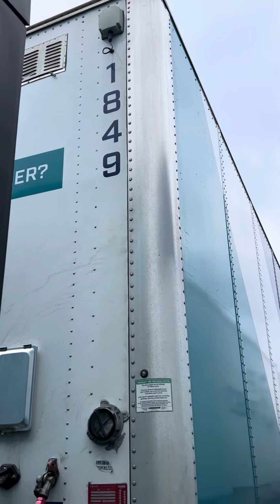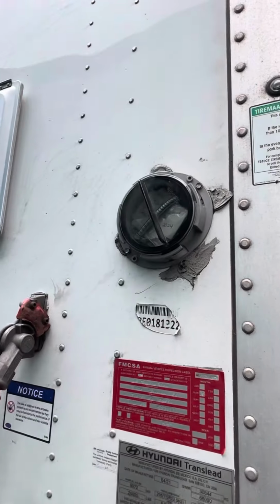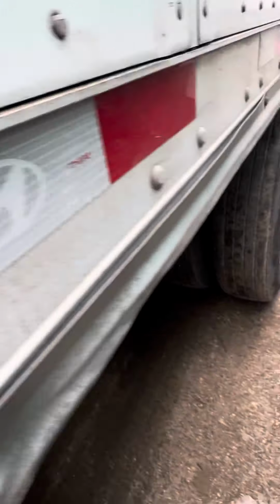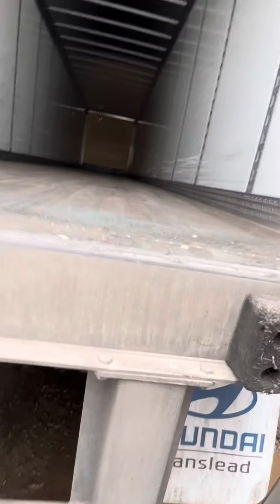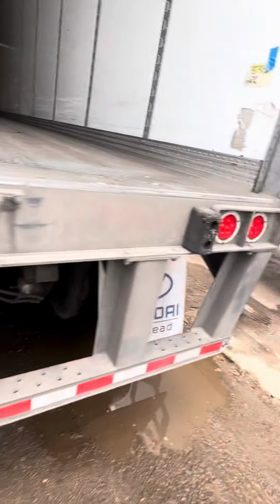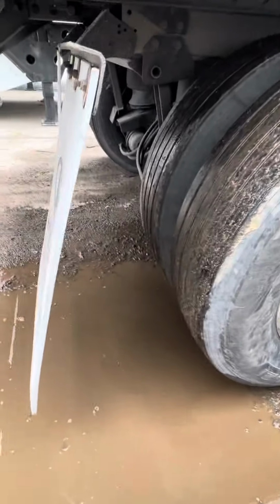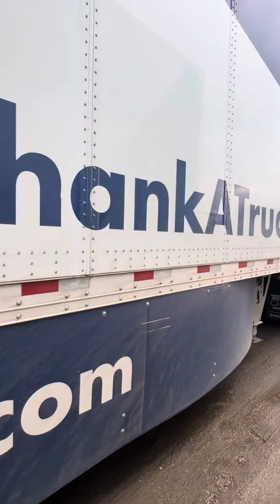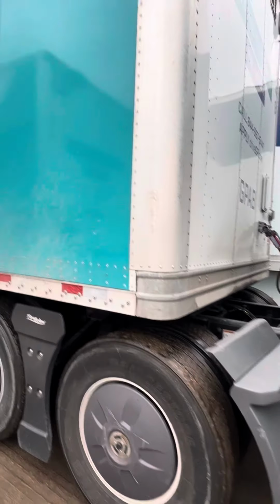Yep, I'm complaining 🤣🤣🤣! Doesn't everyone? 🤪🤪🤪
I hate muddy yards and dragging that damn mud into my truck!